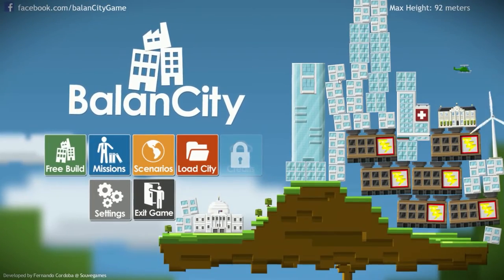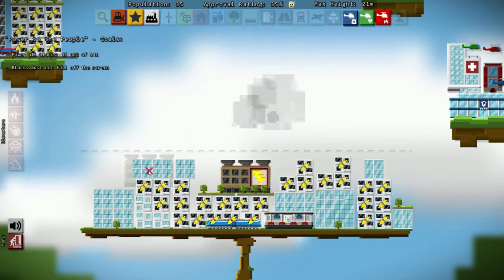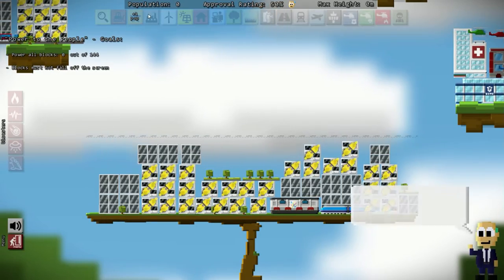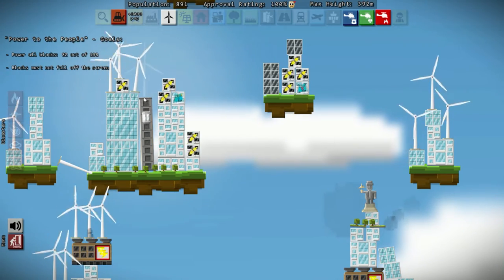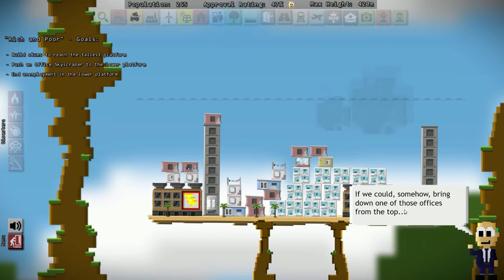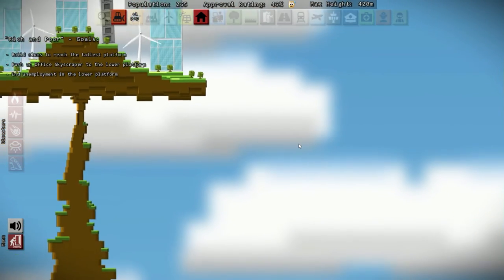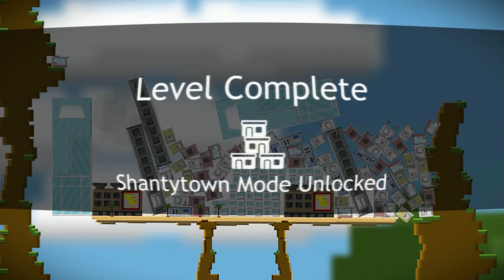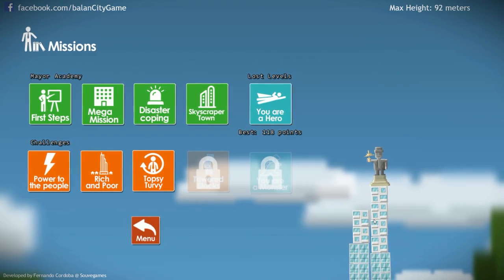BalanCity - Ep. 2 - Challenge accepted! | (Let's play/PC gameplay/Challenge)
BalanCity is a city building / balance physics game. It's a mixture between old school SimCity and Jenga. You must build the tallest towering city over a balancing platform while keeping your citizens happy. This video consists of gameplay from the PC version.

In this episode we're having a got at the two first challenges in the game  "Power to the People" and "Rich and Poor".

➤ About BalanCity:

BalanCity is a city building / balance physics game. It's a mixture between old school SimCity and Jenga. You must build the tallest towering city over a balancing platform while keeping your citizens happy.

You can build residences, offices, power plants, train stations, airports, landmarks and more.

Beware of disasters, as your city will eventually face doom in the form of fires, earthquakes, meteor strikes, UFO attacks, monsters and more!

Will your city survive the test of balance? See it for yourself!

Game modes:

• Free Build: A sandbox where your only limit is gravity.
• Missions: Levels that have a goal to achieve and limited resources.
• Scenarios: Based on real life cities, you must build all the landmarks before the city collapses.